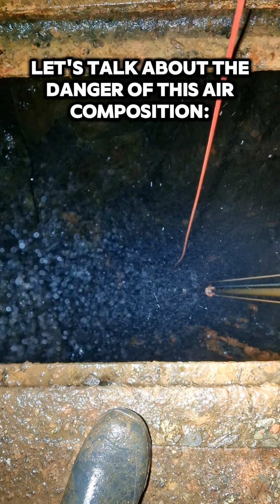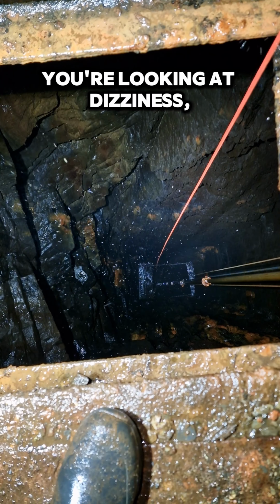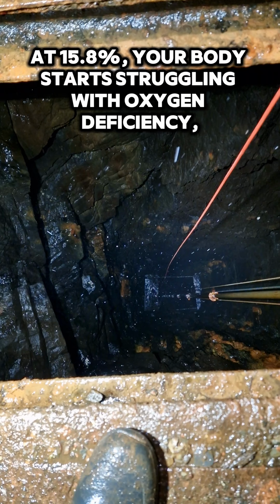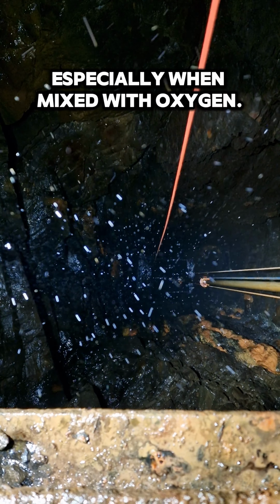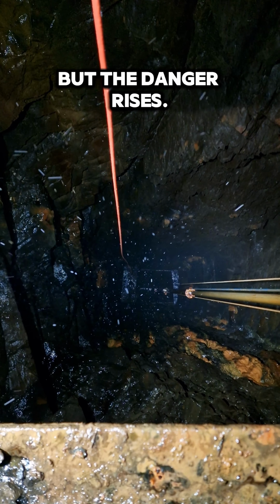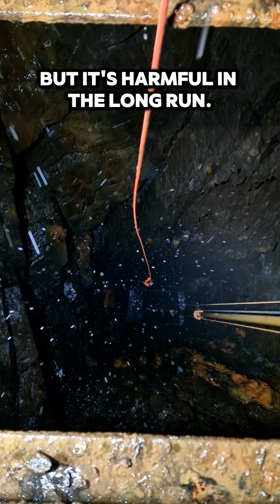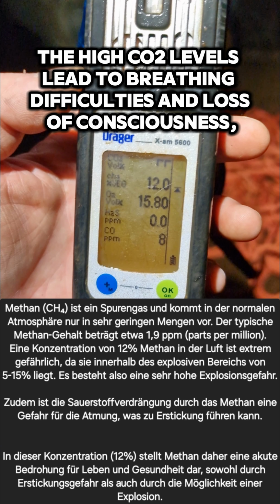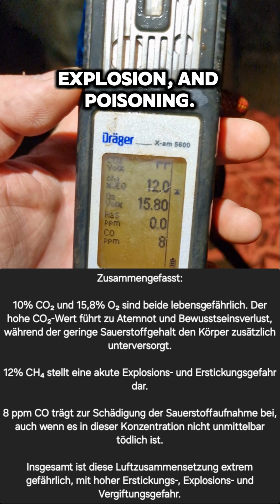Life-threatening air composition in an abandoned mine.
🧗‍♂️ Descending into the Unknown – Rappelling in an Abandoned Iron Mine!

In this video, my colleague and I prepare to rappel down a 134-meter (440-foot) shaft in an abandoned iron mine to explore the lower levels. Before beginning, we lowered our gas detector on a rope to check the air quality in the shaft. The results were shocking – our detector showed over 5% CO₂, 12% CH₄ (methane), and only 15.8% O₂. With these dangerous levels, we had no choice but to abort the mission.

Watch as we assess the situation and explain the unexpected risks that forced us to make this decision.

German:
🧗‍♂️ Abstieg ins Ungewisse – Abseilen im alten Eisenbergwerk!

In diesem Video bereiten mein Kollege und ich uns darauf vor, uns in einen 134 Meter tiefen Schacht eines verlassenen Eisenbergwerks abzuseilen, um die unteren Ebenen zu erkunden. Bevor wir begannen, ließen wir unser Messgerät an einem Seil hinunter, um die Luftqualität im Schacht zu überprüfen. Die Ergebnisse waren schockierend – unser Messgerät zeigte über 5% CO₂, 12% CH₄ (Methan) und nur 15,8% O₂. Bei diesen gefährlichen Werten mussten wir unsere Mission abbrechen.

Erfahrt im Video, wie wir die Situation einschätzen und die unerwarteten Risiken erklären, die uns zu dieser Entscheidung gezwungen haben.